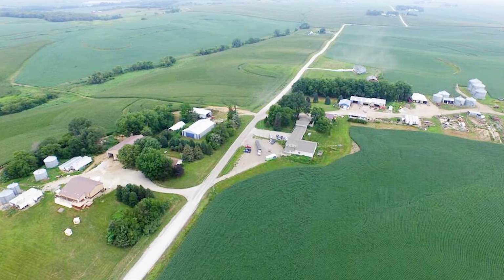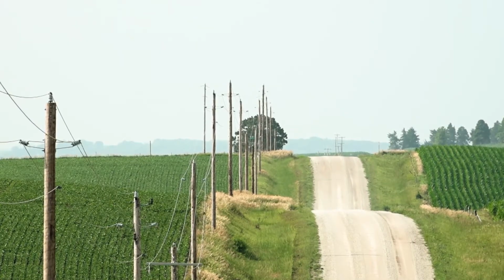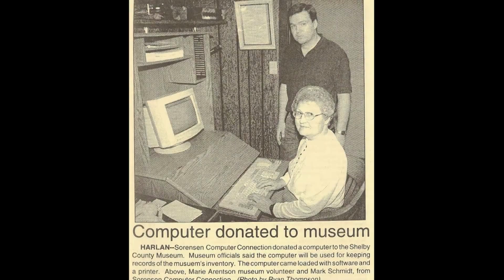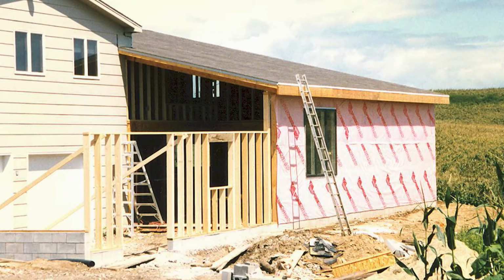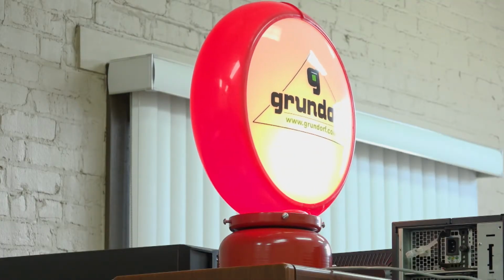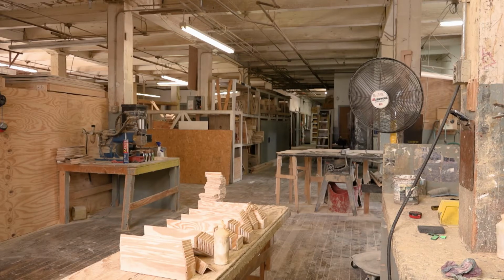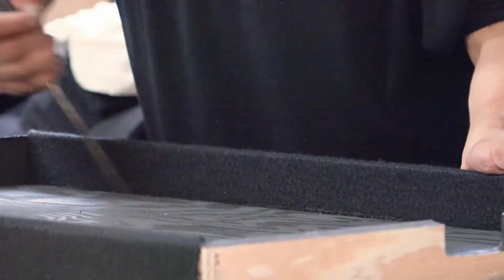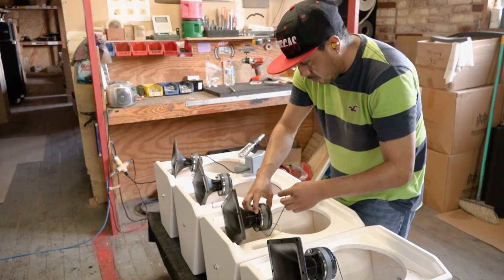HTG & Grundorf | Iowa Entrepreneur | Season 2, Episode 7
00:30 HTG – Harlan
This farmer bought his first computer in 1982, and he now runs a global IT consulting company from the middle of a corn field.

11:59 Grundorf – Council Bluffs
Frank and Susan Grund spent their 20’s touring with a band. Even though they no longer perform, they’ve created a business that still serves the music industry.